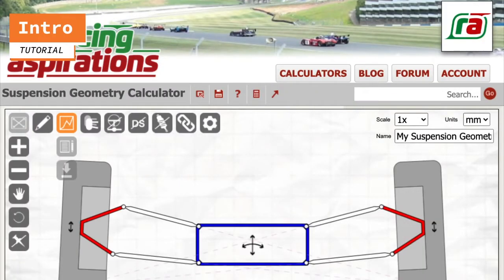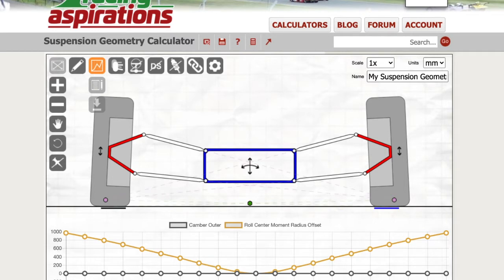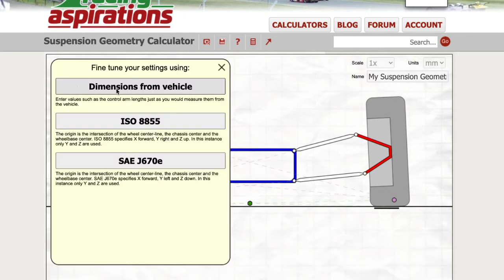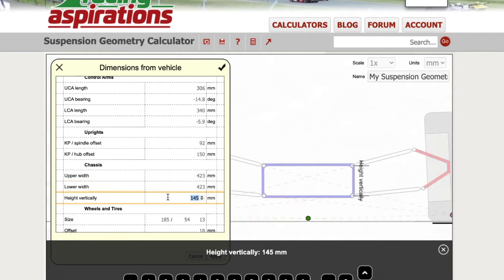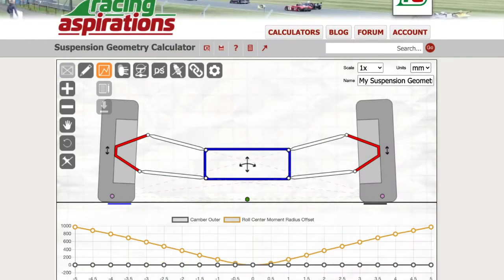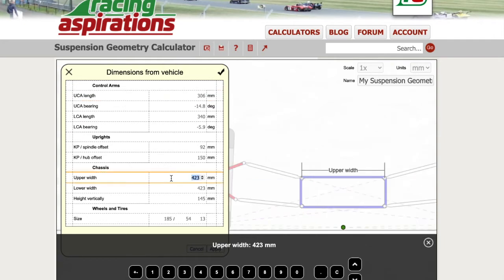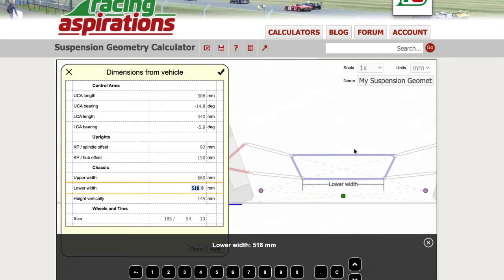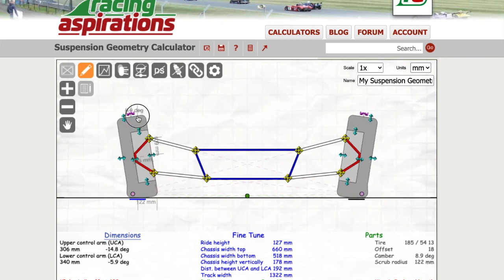SGC TUTORIAL: Chassis Dimensions In this series of videos I'll walk you through taking the dimensio